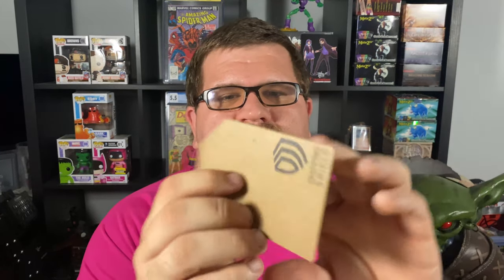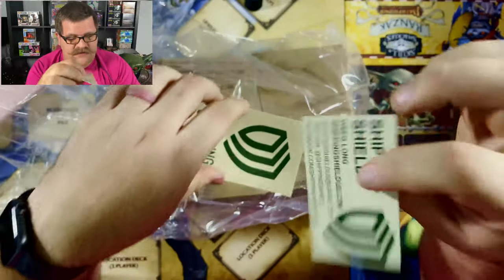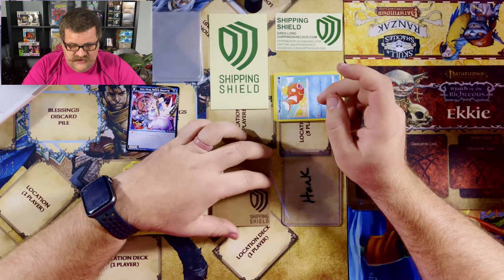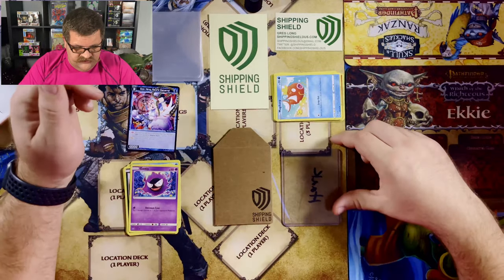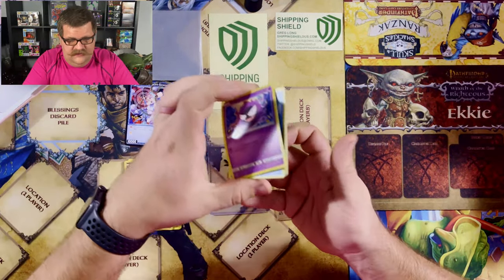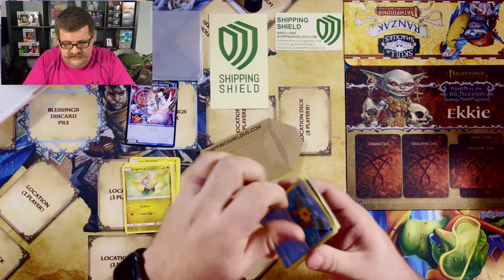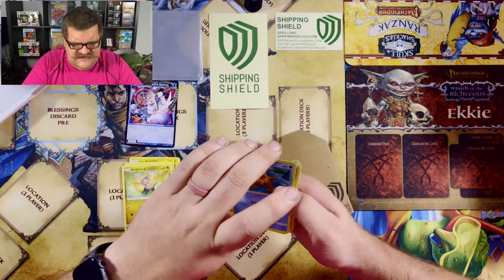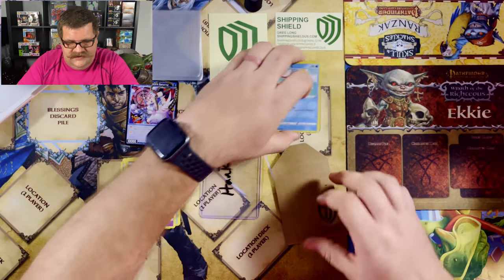Shipping Shields Are They Any Good!? Unboxing, First Impressions, Review, and Toploader Comparison!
Our unboxing, review, and comparison of Shipping Shields.
We plan to start selling and shipping product and need a safe way to send cards out.

Shipping Shields seem to be exactly what we were looking for!